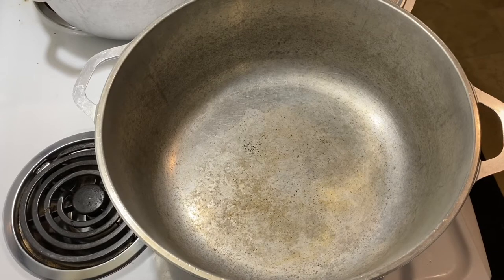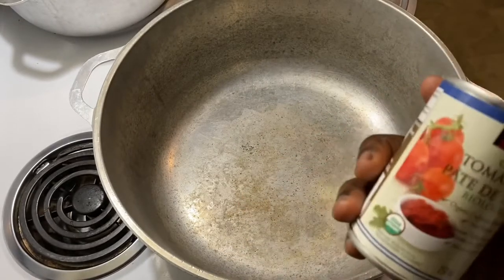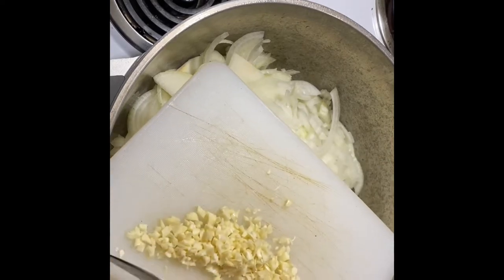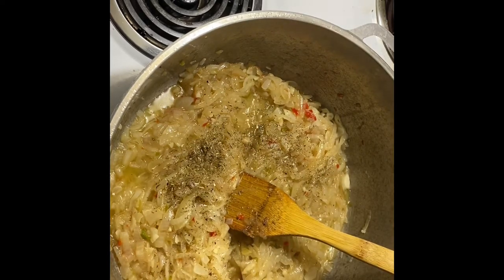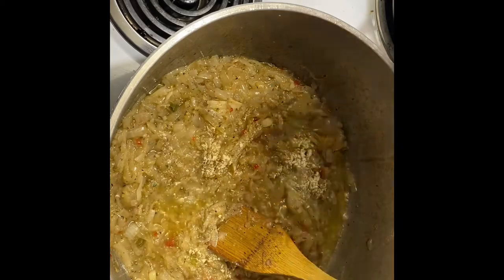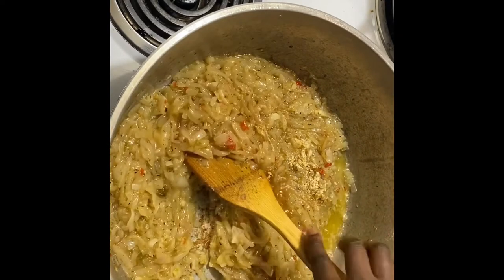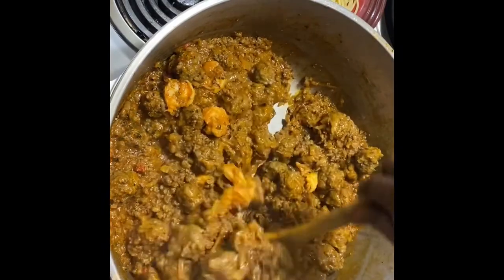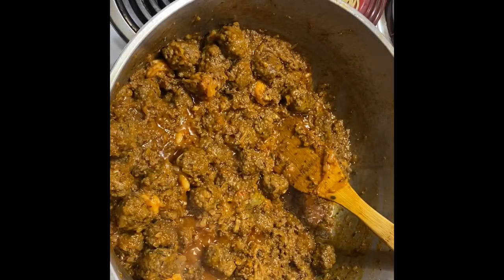Let’s Make Spaghetti source with Meatballs together 😋😋😋😋😋